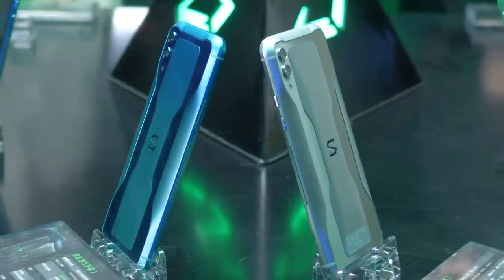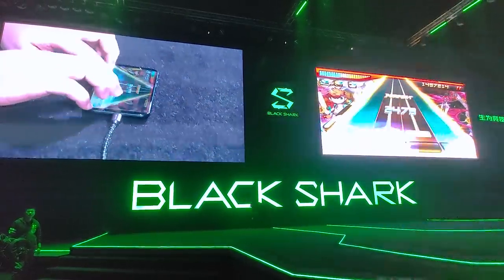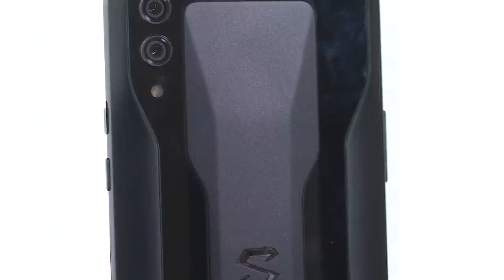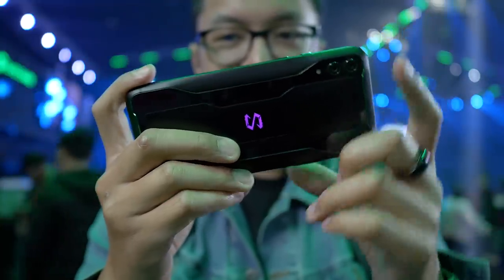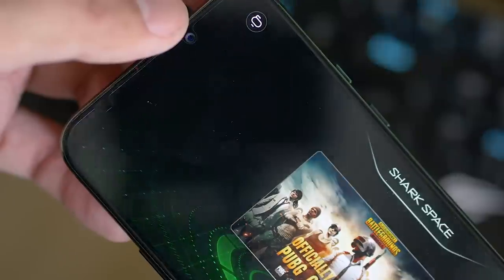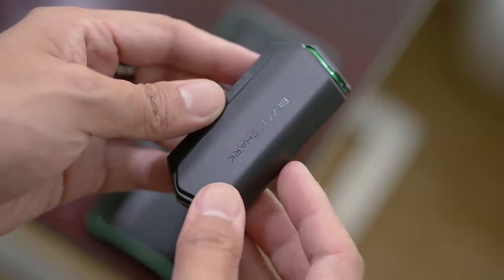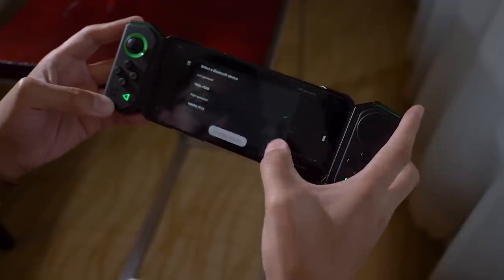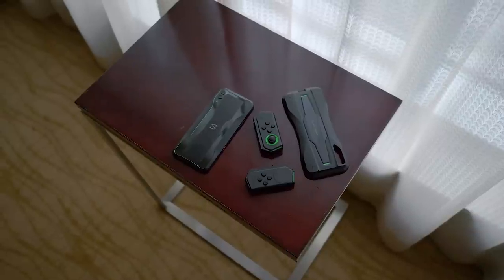Black Shark 2 hands on: a ludicrous gaming phone!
Josh made the trip out to Beijing to scratch that gaming itch - and the Black Shark 2 might be the most compelling case for true mobile gaming devices we've seen yet.

[Video Title]
[Video URL]